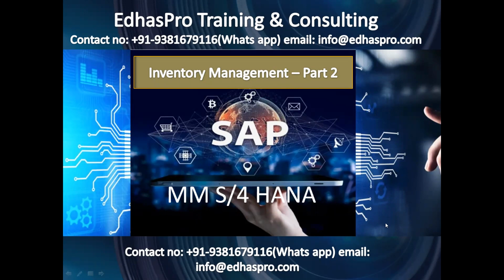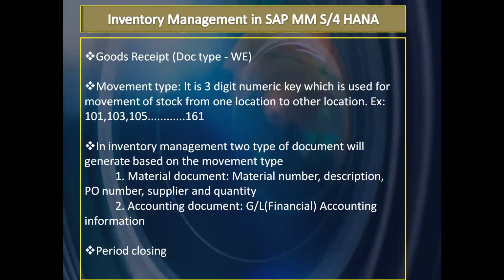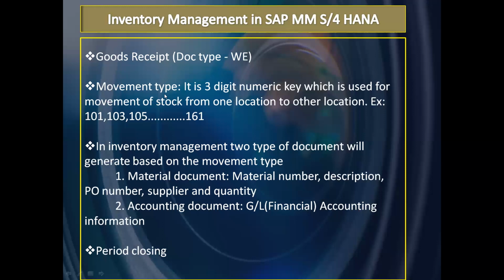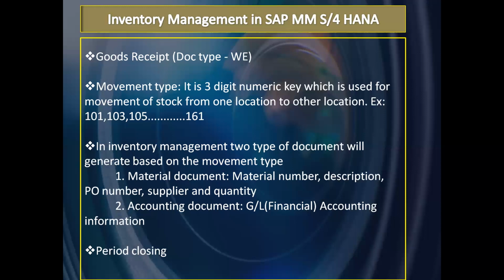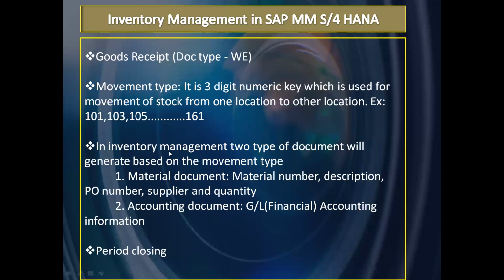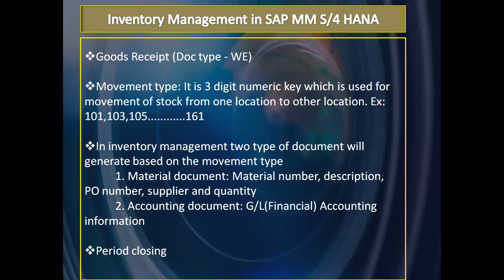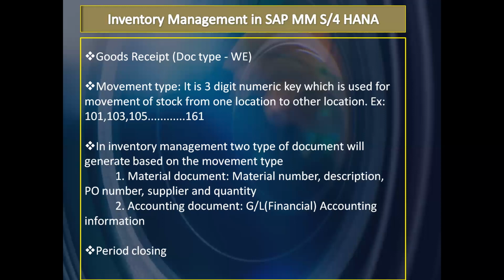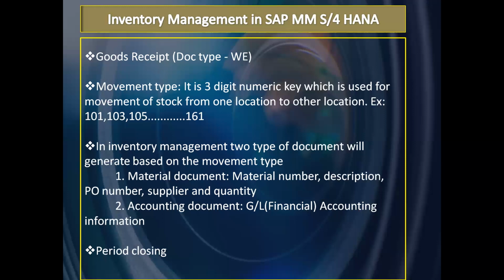SAP MM Inventory Management overview in S/4 HANA - Part 2